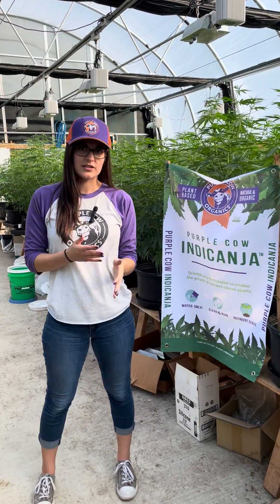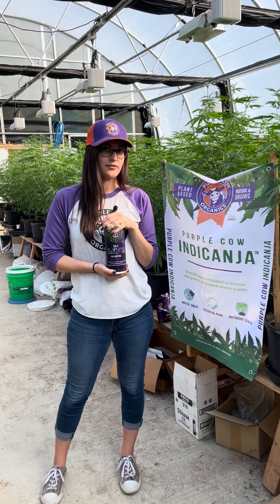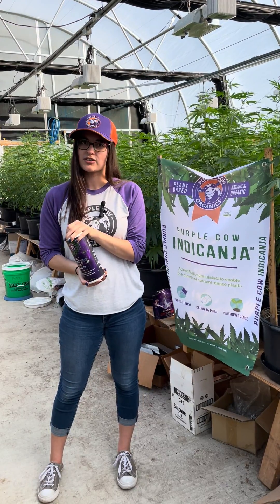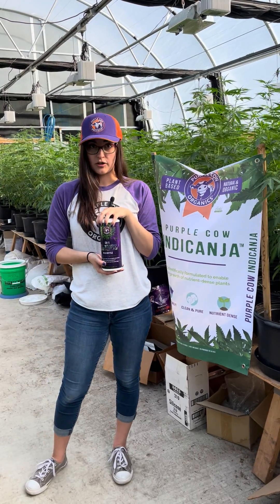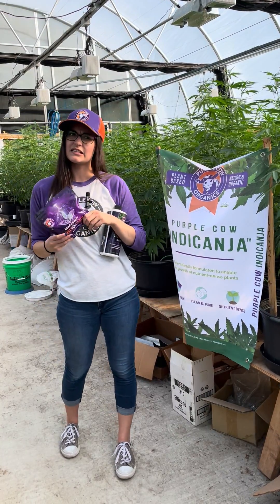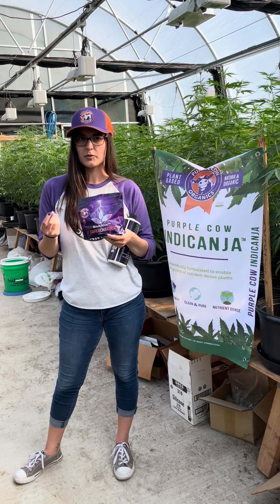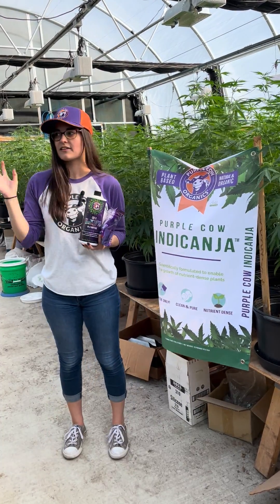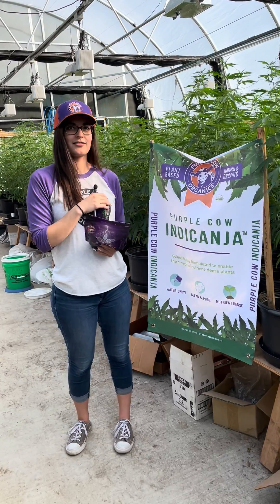Purple Cow CX-1 and BioActive Supercharger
Add biology and nutrients to your plants with Purple Cow Organics liquid biological concentrate CX-1 and it's accompanying food source BioActive Supercharger